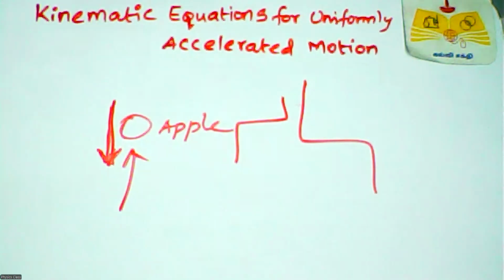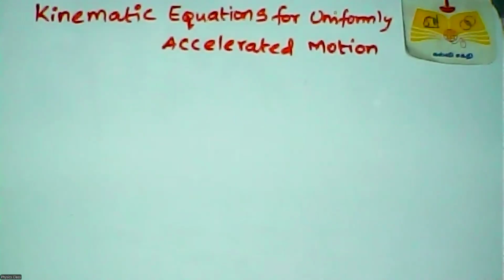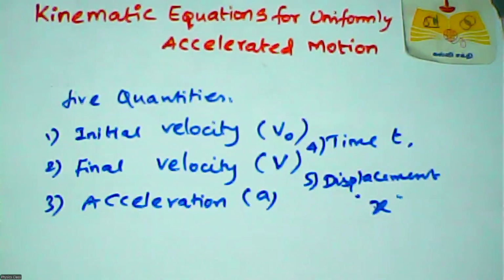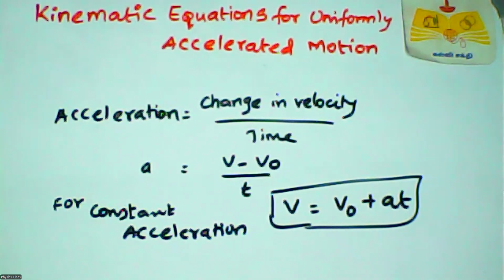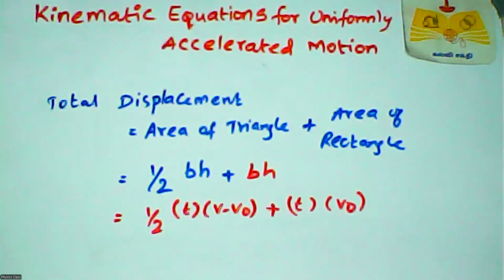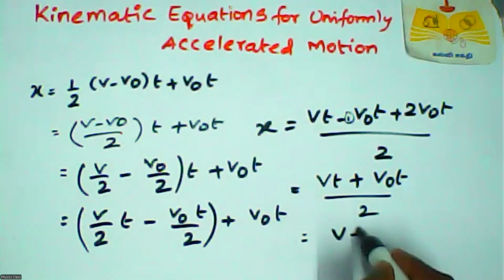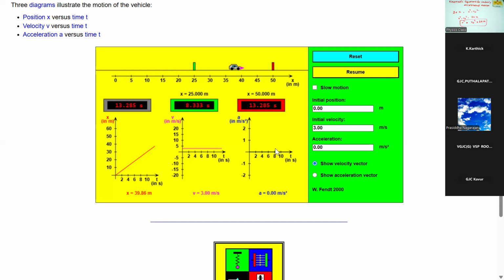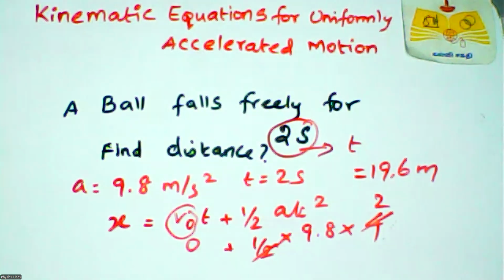(11th Physics AP) Motion in a Straight Line - Kinematic Equations for Uniformly Accelerated Motion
Andhra, 11th physics, Kinematic equations for uniformly accelerated motion